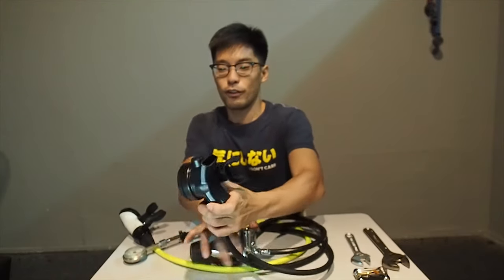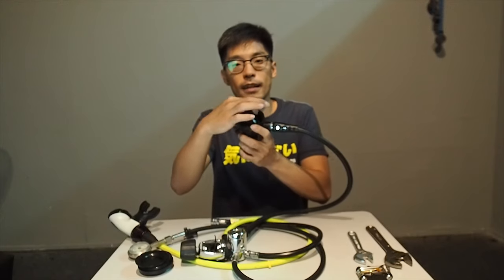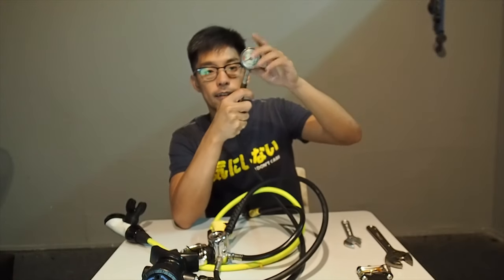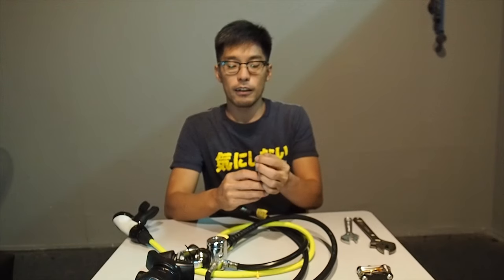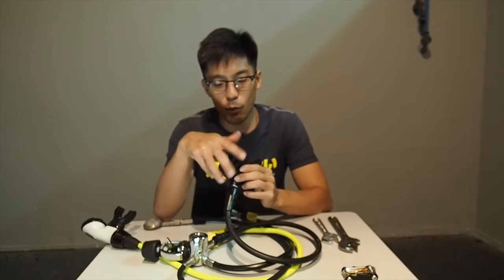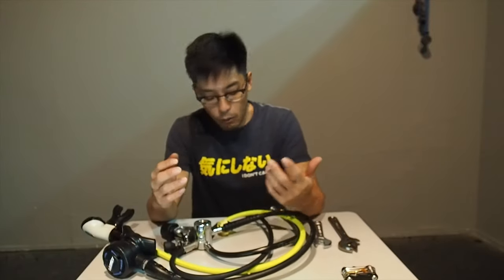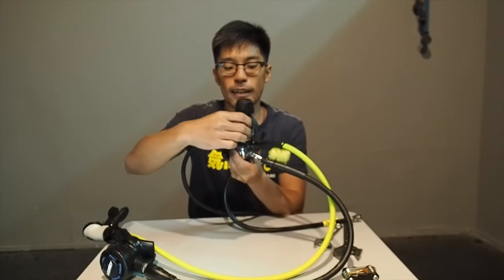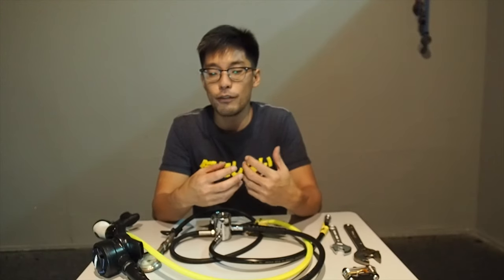Common problems with dive regulators and how to fix it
Staying home during Covid19 period and getting bored?
Our instructor Christopher Chin will be going through some common problems we face with our diving regulators and how we can solve or avoid them!